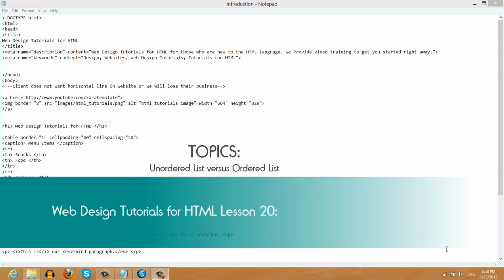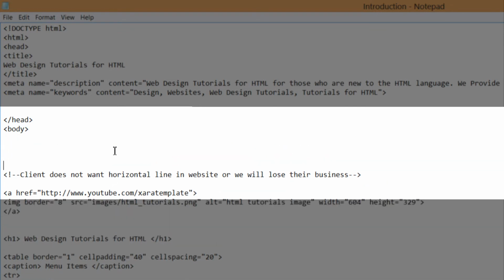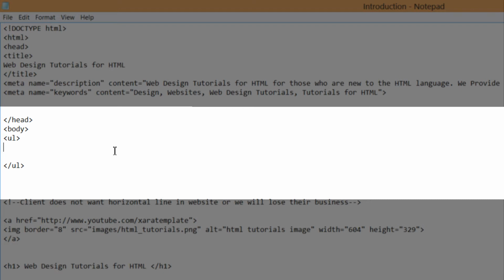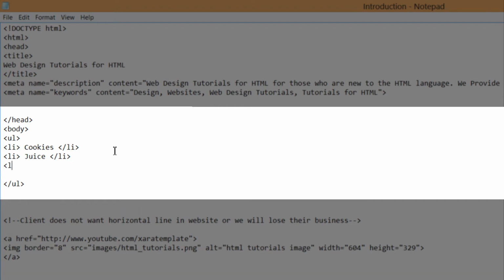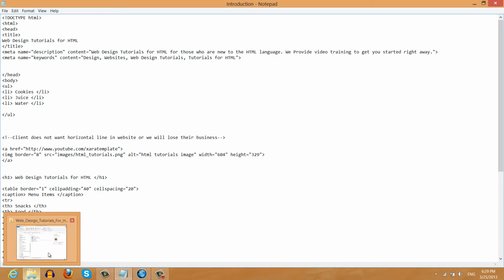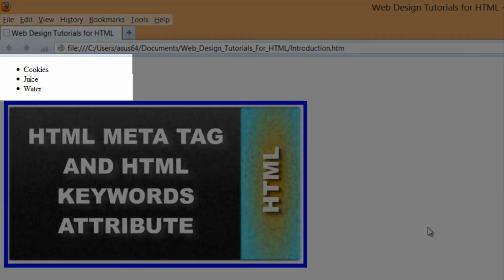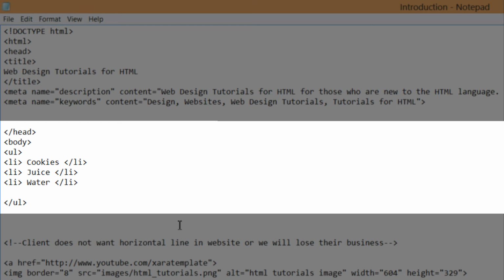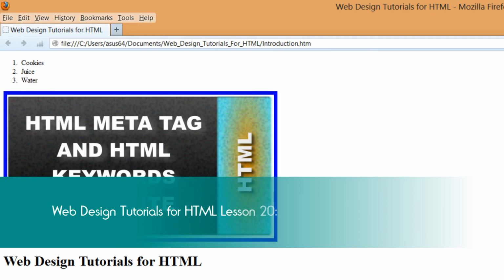HTML Web Design Tutorials: HTML Unordered List and Ordered List Lesson 20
HTML Web Design Tutorials - Hyper Text Markup Language. This HTML Web Design Tutorial will show you how to create a HTML unordered list and an ordered list. The primary difference between the two is that a unordered list typically will show a bullet type of list and a ordered list will use a numbering system. However other types of images can be applied to an unordered list but that will not be shown in this web design tutorial. In a later tutorial we may come back to lists and talk about how to apply other types of images for your list other than a bullet type of list.